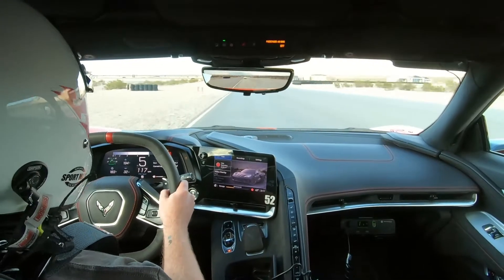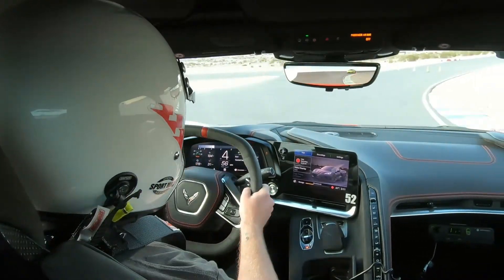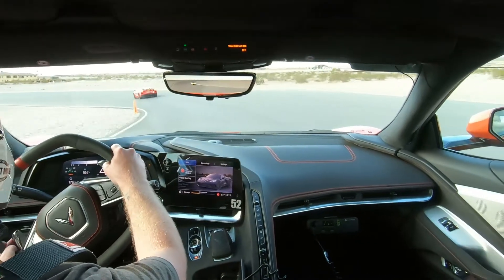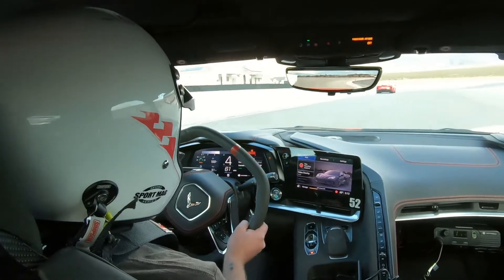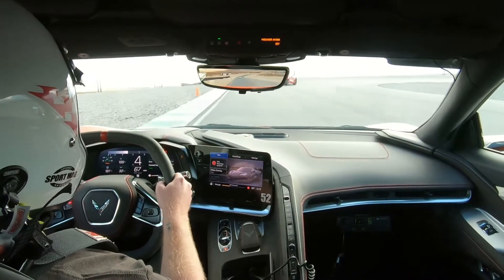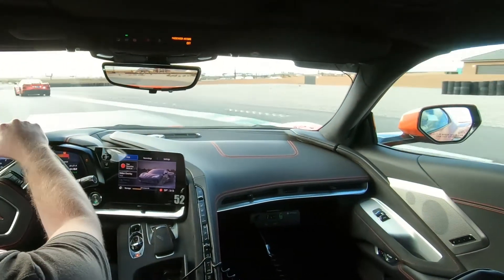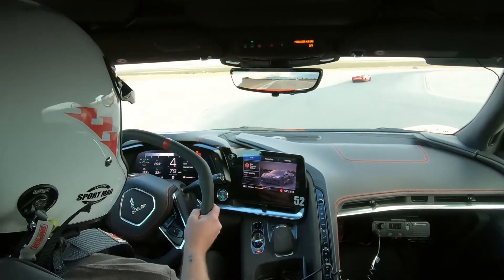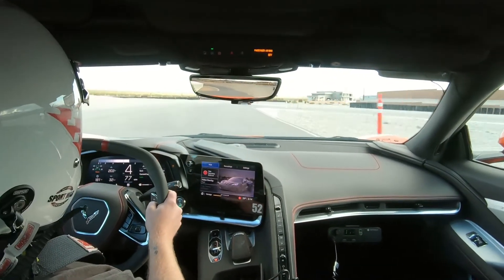Ron Fellow C8 Owners School - Final 3 laps 100 percent in car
This is my last track session while attending Ron Fellows C8 Owners School from in the car. Can't say enough about how awesome this experience was. Each instructor provided feedback, which helped me improve over the 2 days of classes and driving.